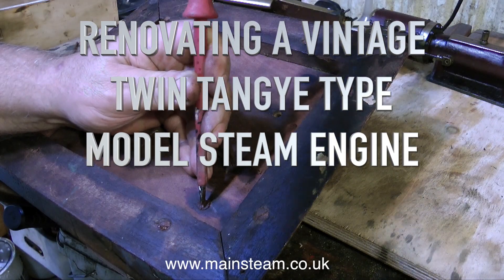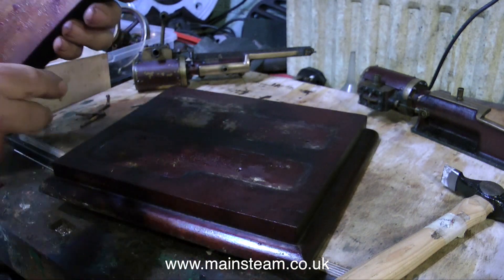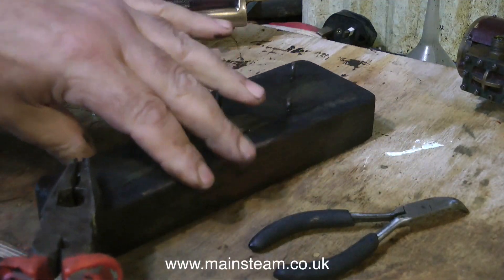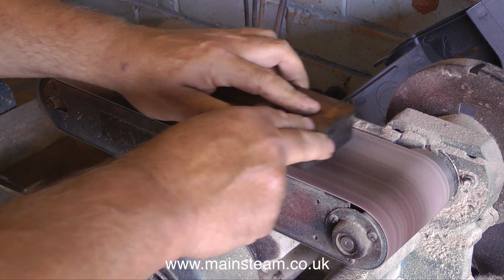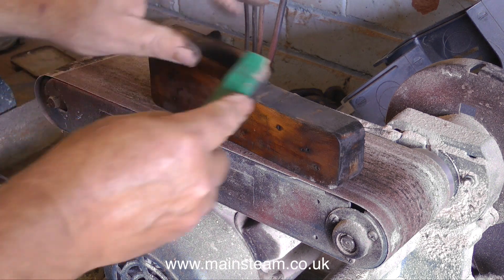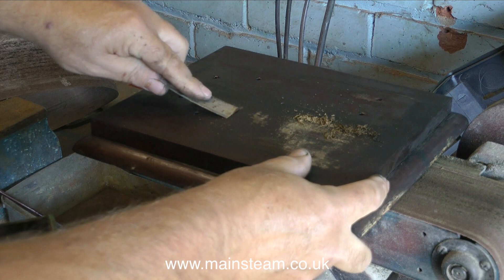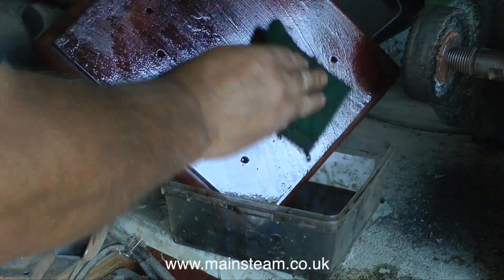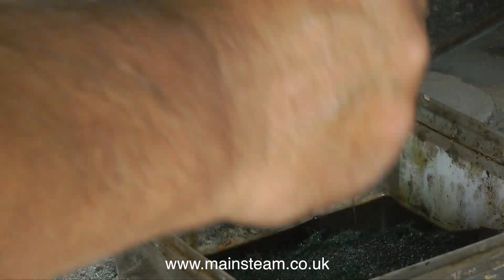PART #4 - RENOVATING A MODEL TANGYE TWIN CYLINDER STEAM ENGINE